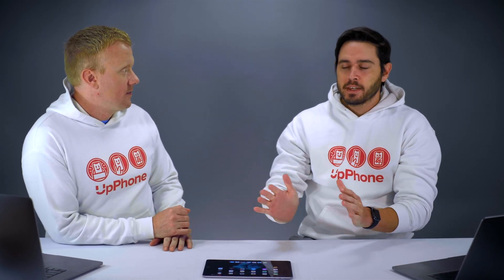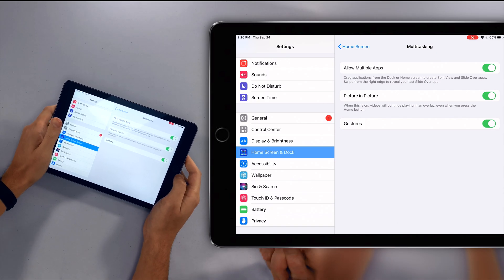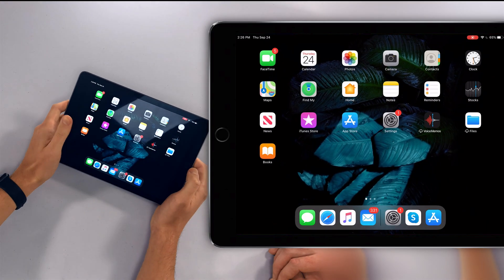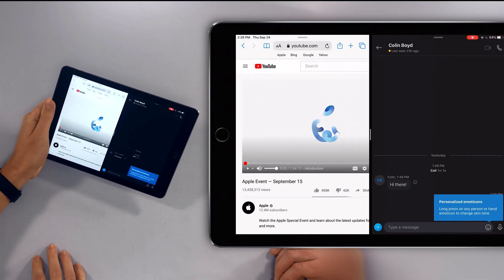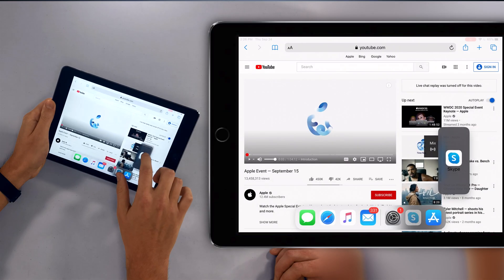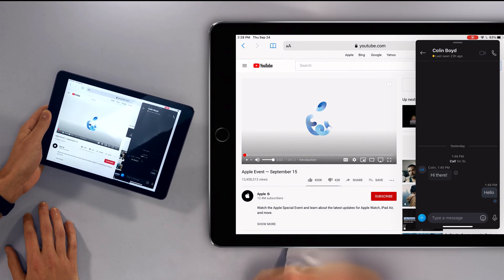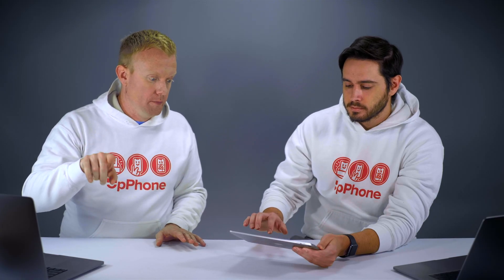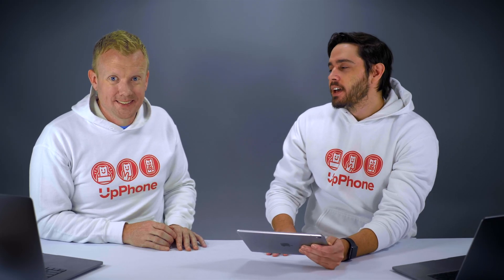How To Split Screen on iPad | iPad Multitasking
David and David show you how to split screen on an iPad. Split screen is one of the many great Multitasking features built into your iPad.

We'll show you how to use two iPad apps at the same time with Split View and Slide Over!